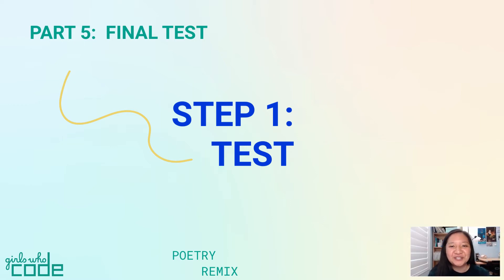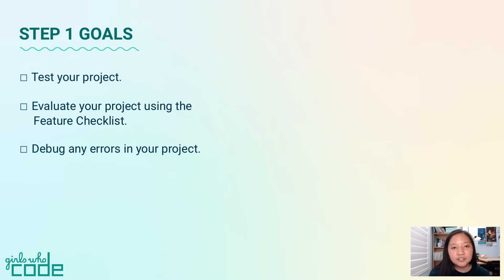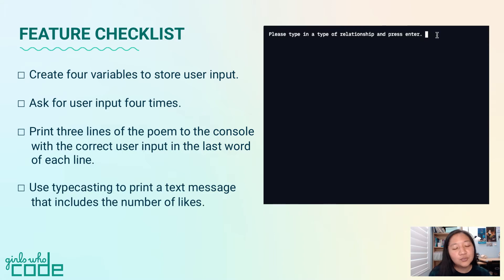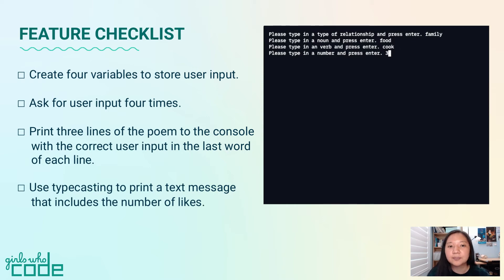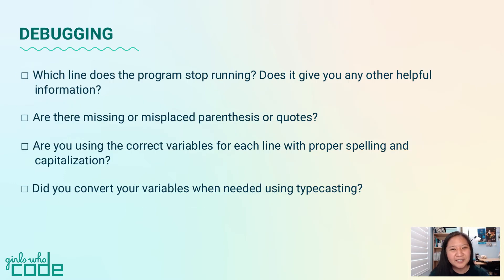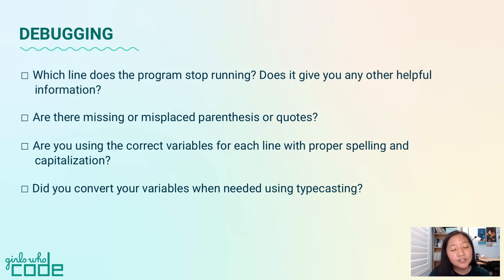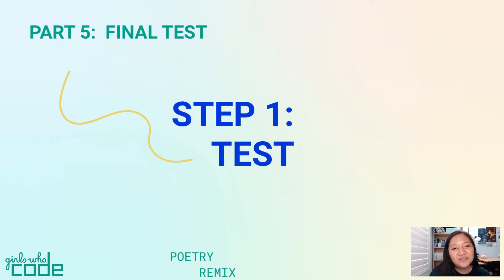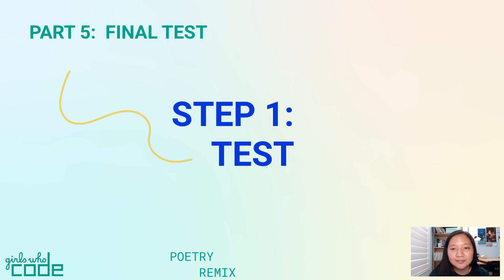Poetry Remix Part 5 Step 1: Test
In this video, we’ll test what we have written so far to make sure our project runs the way we want it to and debug or fix any issues. By the end of this video, your program should include each feature from our feature checklist.